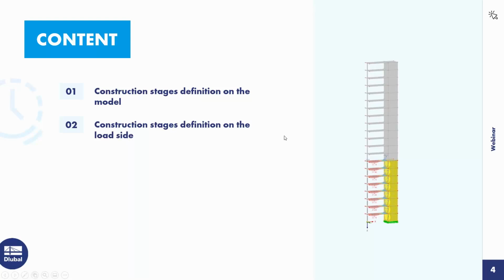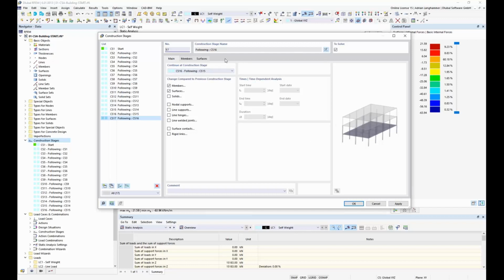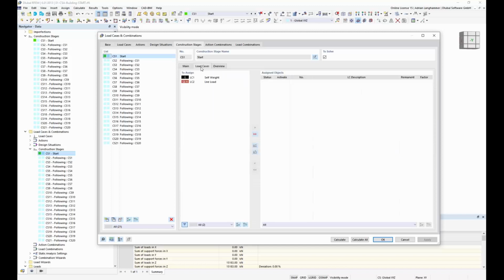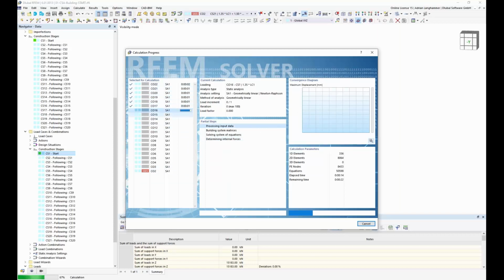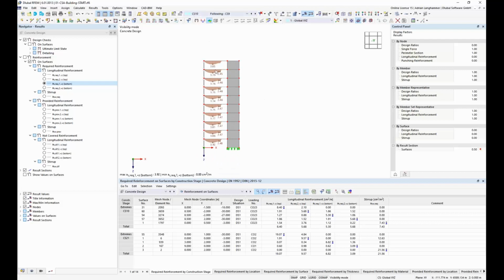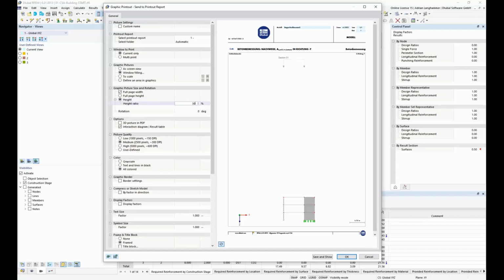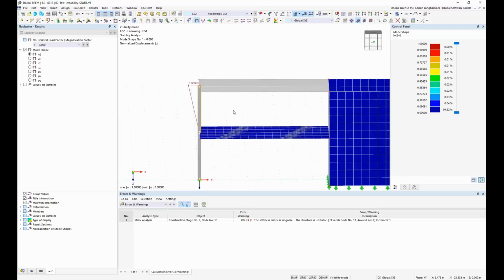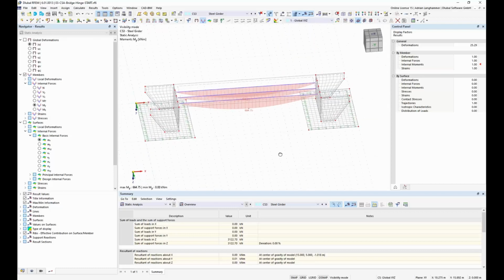[EN] Considération des phases de construction dans RFEM 6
Ce webinaire explique comment utiliser le logiciel de calcul de structures RFEM 6 avec son module complémentaire Analyse des phases de construction (CSA) pour considérer le processus de construction de structures.

Déroulé :
00:00 Introduction
03:10 Définition des étapes de construction sur le modèle
14:00 Définition des étapes de construction du côté chargé
25:35 Calcul basé sur les étapes de construction
31:20 Examen des résultats et de la documentation
39:40 Nouvelles fonctionnalités du module complémentaire Construction Stages Analysis (CSA)